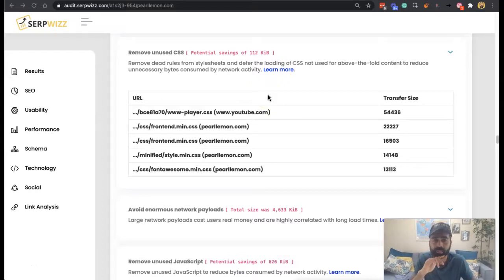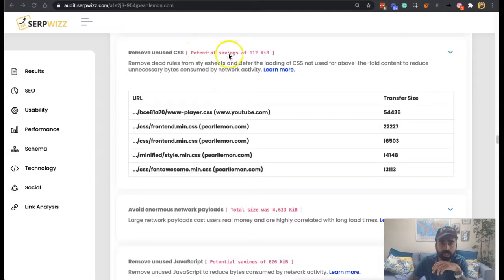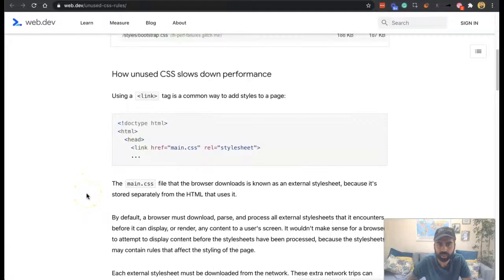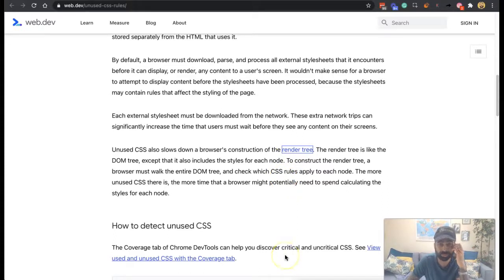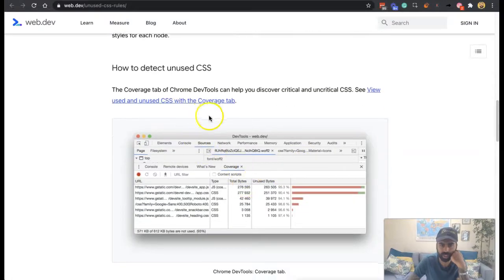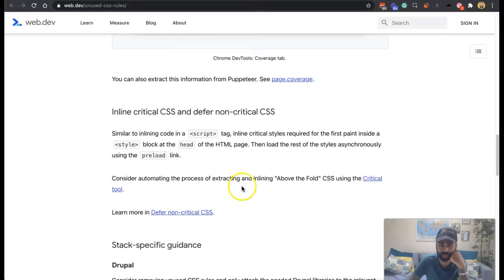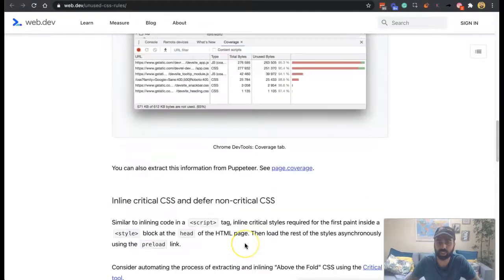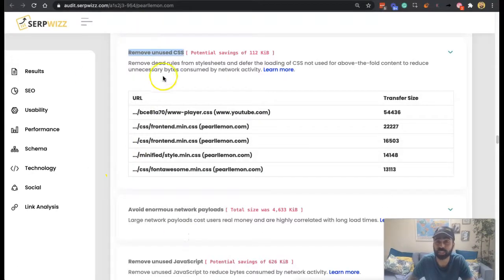Removed Unused CSS For SEO | Serpwizz Reports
Hey Guys! Deepak Shukla here co-founder of Serpwizz. I will be talking about Serpwizz SEO reports, and specifically, removing unused CSS.

SERPWizz is the perfect SEO Toolkit that includes tools to take your SEO to the next level on and off-site. Use our free SEO on-page audit tool to generate free SEO reports & audits or white-label SEO reports.